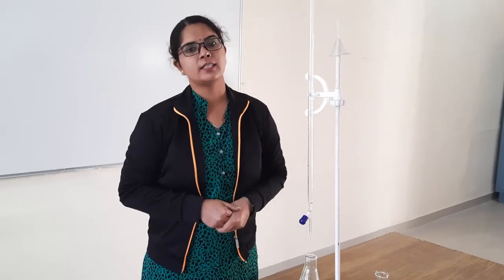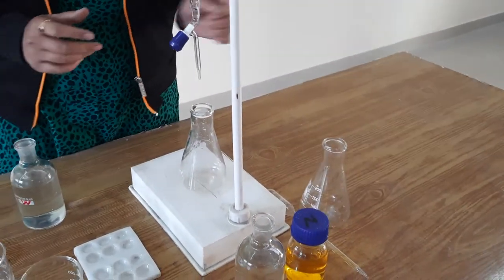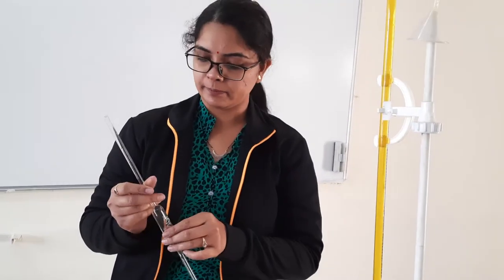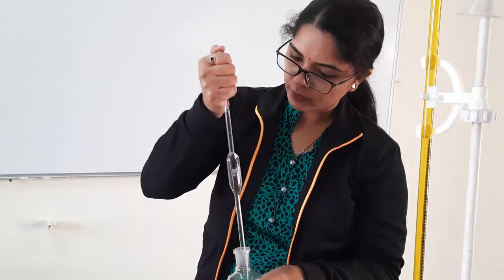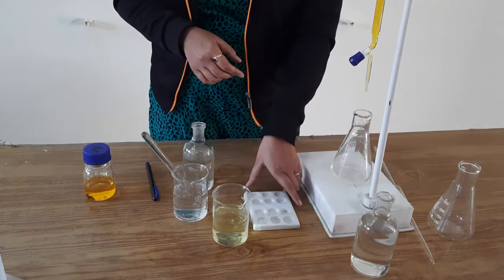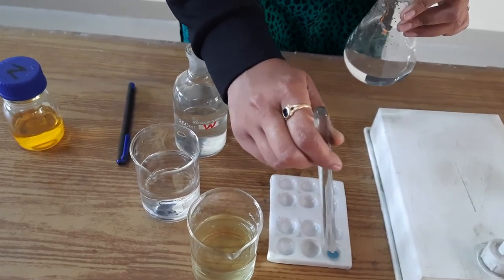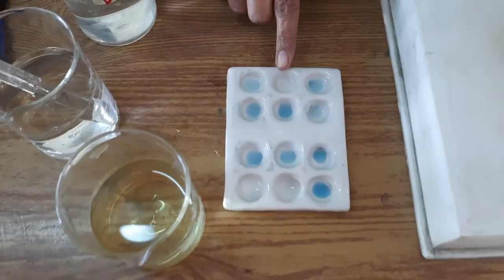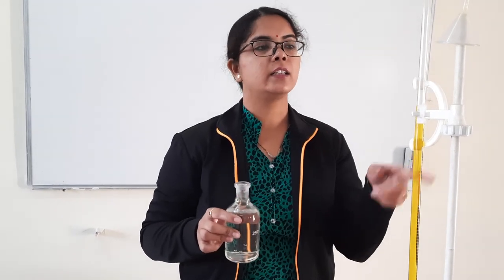Redox titration using external indicator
Aim :- To determine the strength (in g/L) of ferrous ammonium sulphate (FeSO4,
(NH4)2SO4,6H2O) by titrating it against standard potassium dichromate
(K2Cr2O7) solution using potassium ferricyanide as an external indicator.
Principle:
Ferrous ammonium sulphate [FeSO4, (NH4)2SO4,6H2O] is a stable double salt with
FeSO4 being its active constituent. Acidic potassium dichromate (K2Cr2O7) solution is a
strong oxidizing agent and is rapidly reduced by ferrous ion at the ordinary temperature
to a green chromic salt when added to ferrous ammonium sulphate or Mohr’s salt
[FeSO4, (NH4)2SO4,6H2O] solution containing dilute H2SO4. In this reaction ferrous
sulphate is oxidized to ferric sulphate.
The solution will turn yellow with addition of dichromate ions and when ferric ions are produced they will also impart a yellow color to the solution so there is no color change during the reaction and you need some other indicator.
The use of potassium ferricyanide(K3Fe(CN)6 as an external indicator is the best known example in the titration of iron with dichromate. As long as ferrous ion is present in the titration mixture, the indicator will turn blue on the transfer of solution. The appearance of blue colour is due to the formation of ferroferricyanide (Turnbull’s blue) according to flowing.
Indicators that are added externally and which do not exist in the reactants are known as an external indicator.